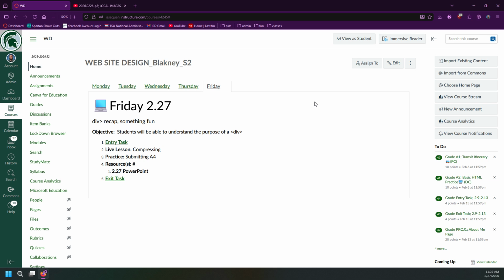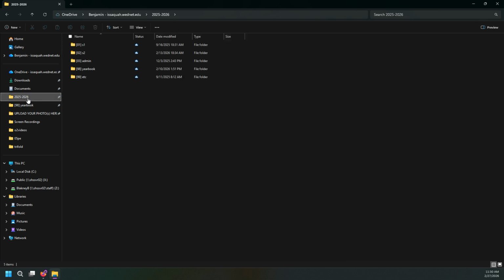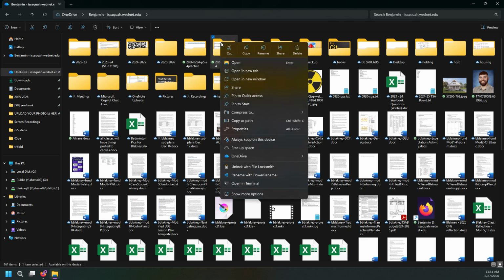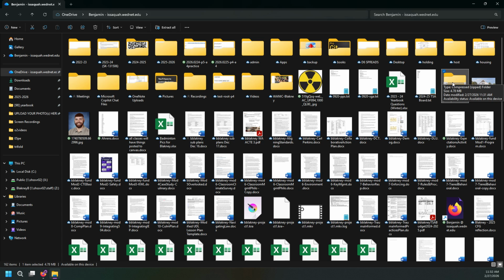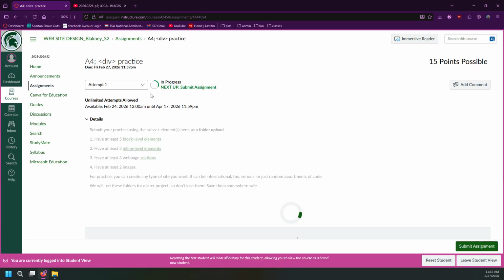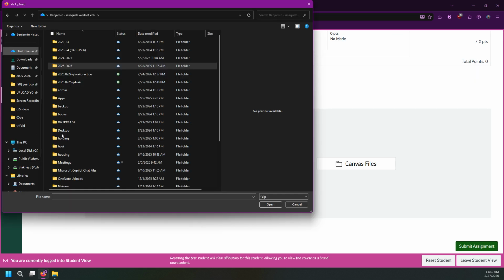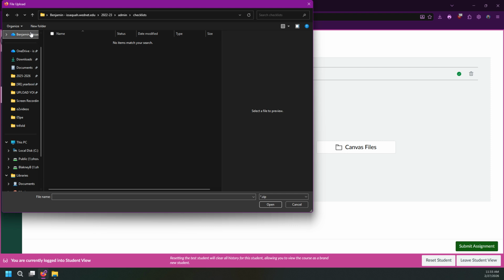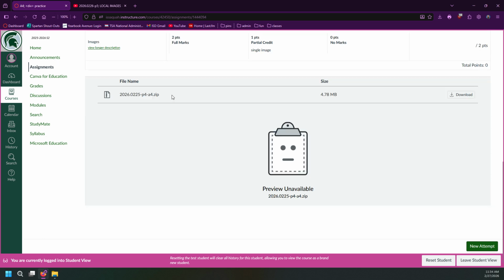2026.0227-p4; ZIP FOLDERS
for a4 submission